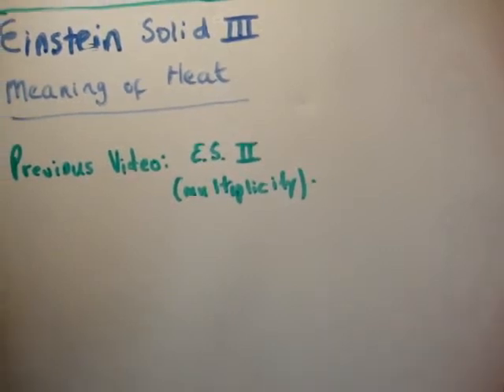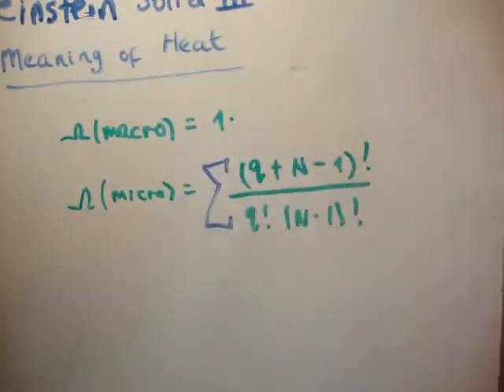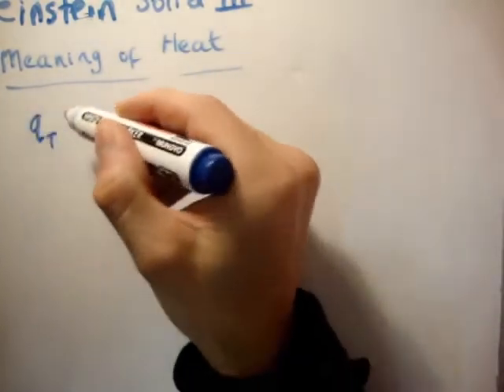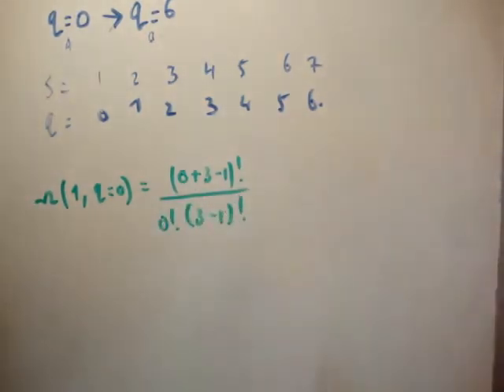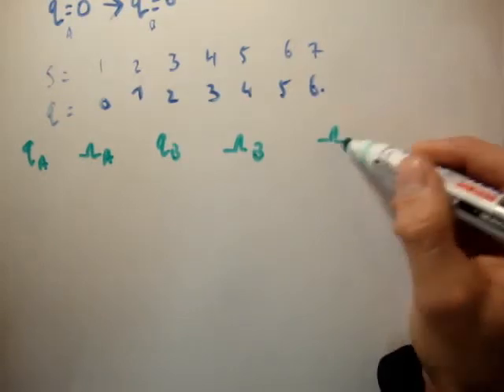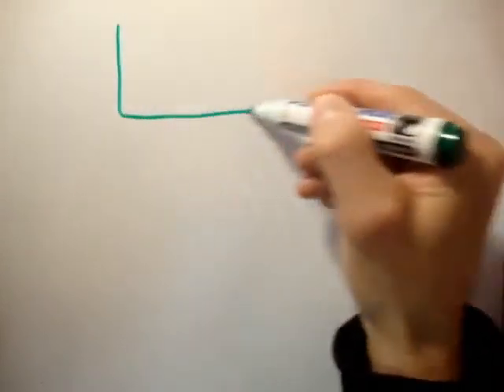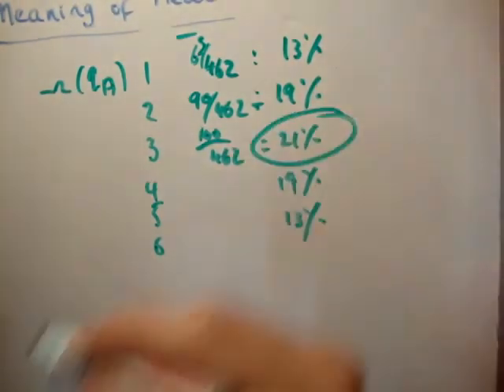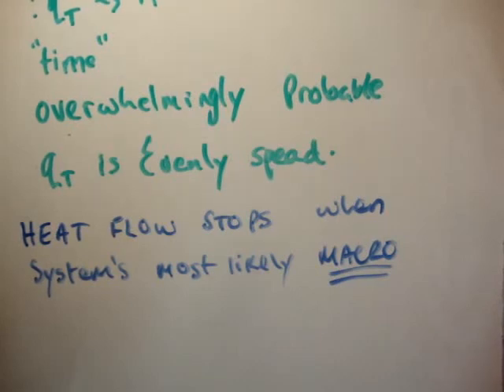Thermodynamics 10 Einstein Solid 3